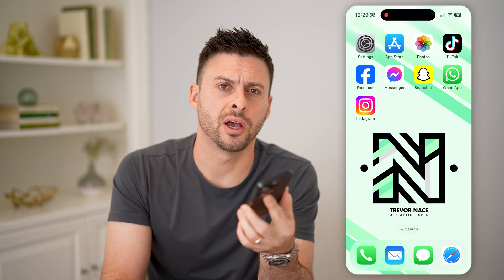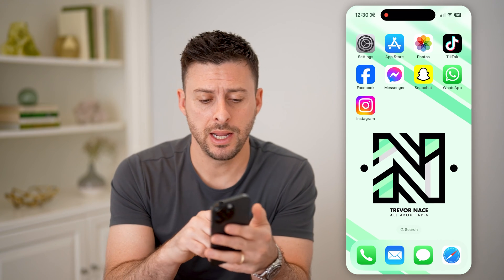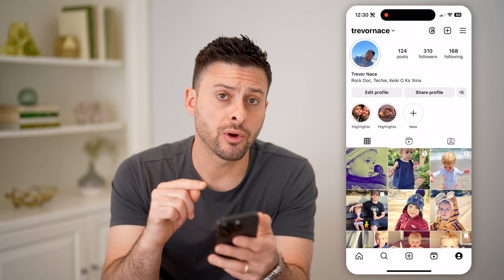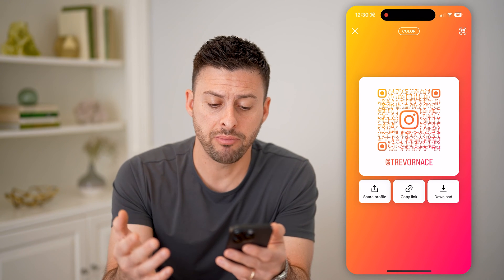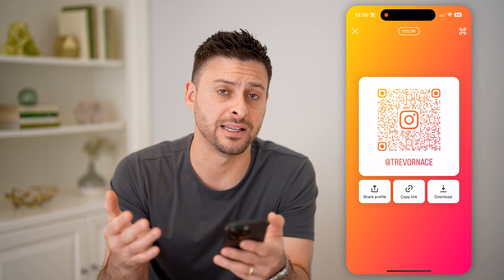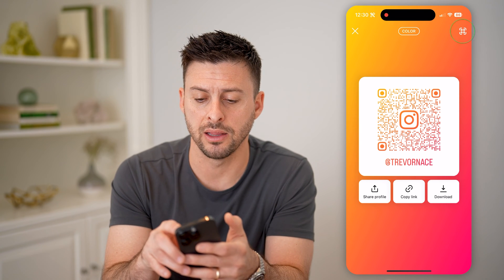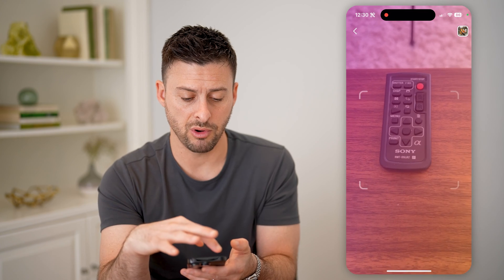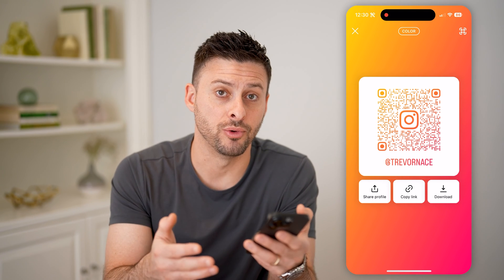How To Check Instagram Qr Code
Here's how to find your own Instagram QR code to share with others as well as how to scan someone else's code.